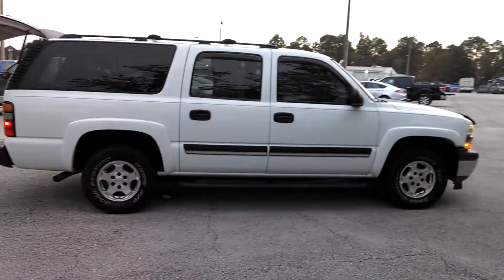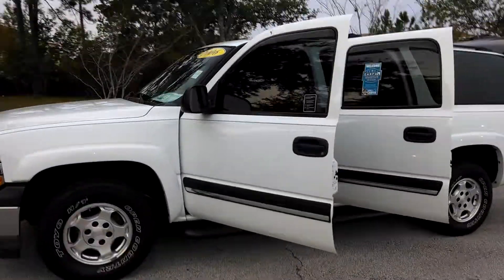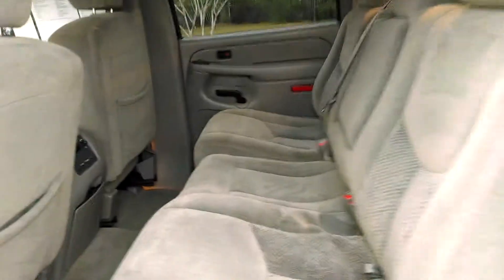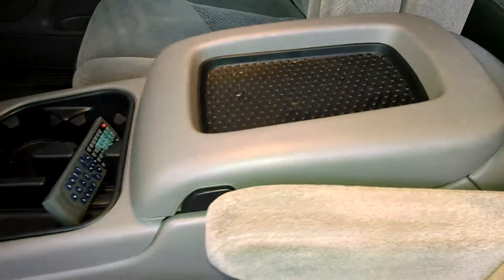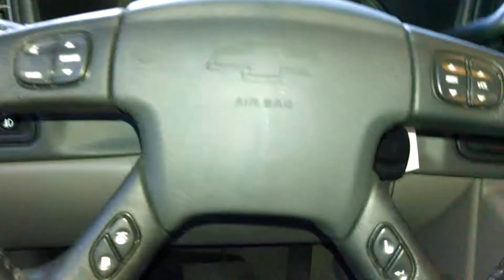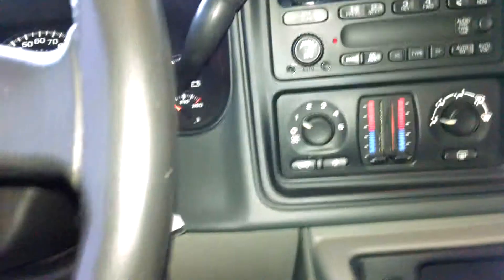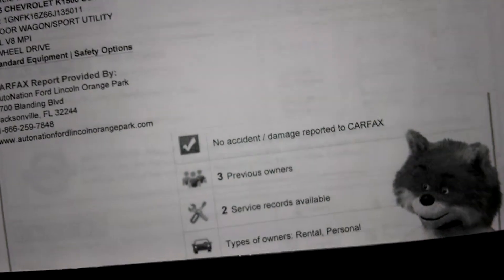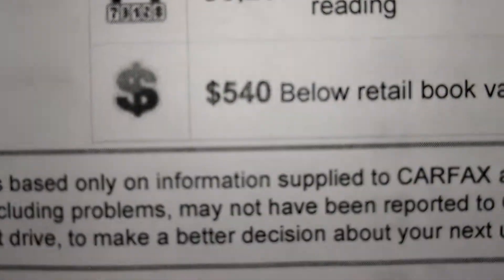Evans 2006 Chevy Suburban